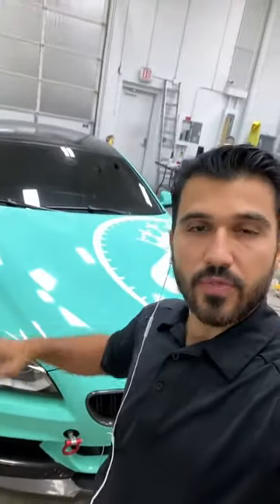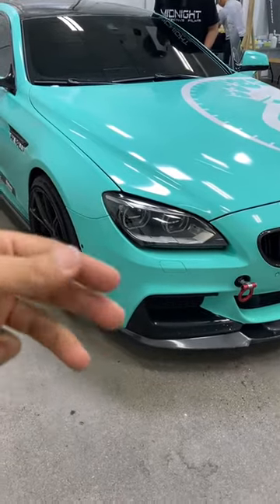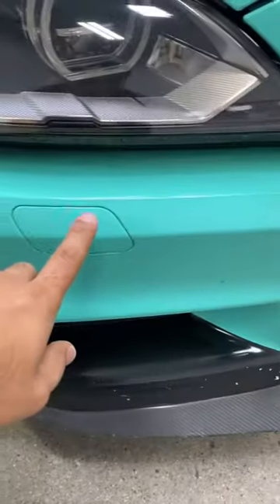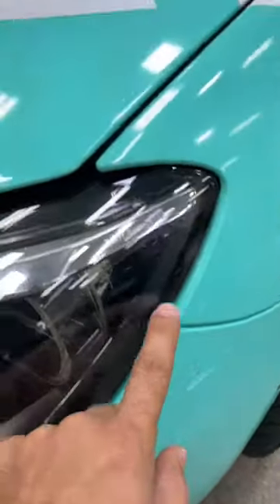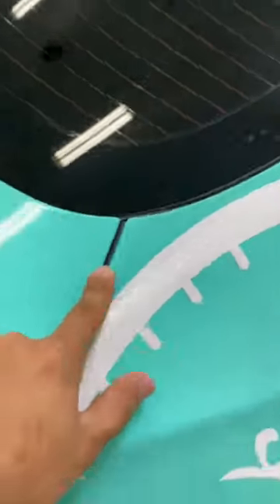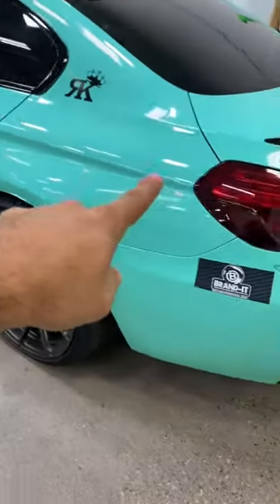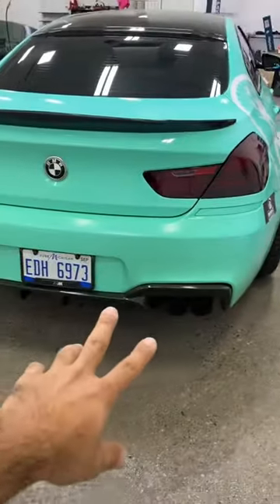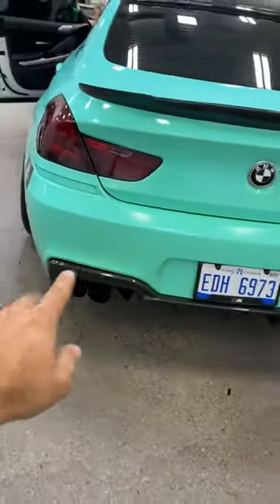Lets check this 4 year old vinyl wrap!